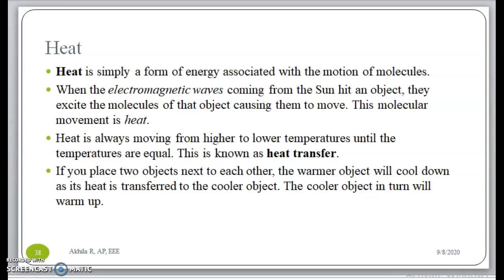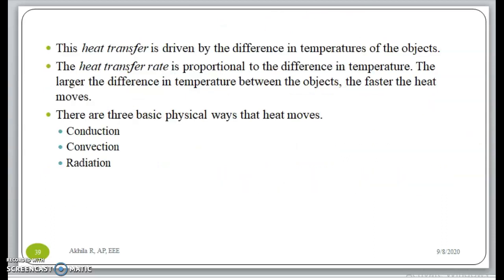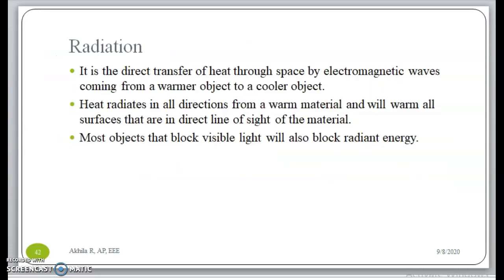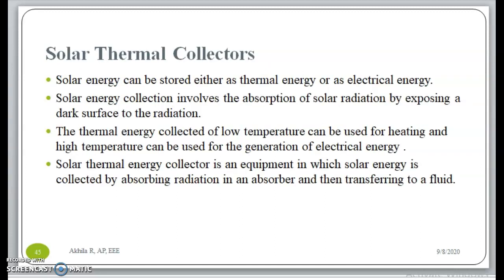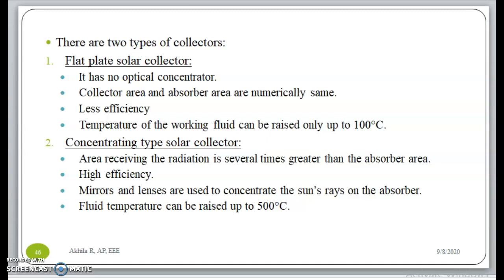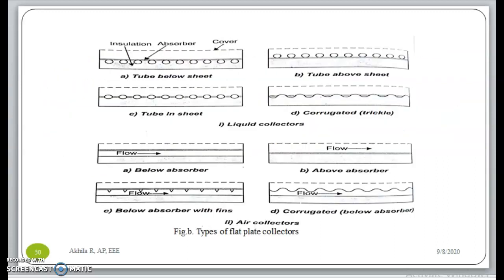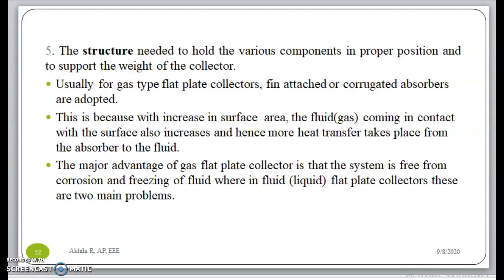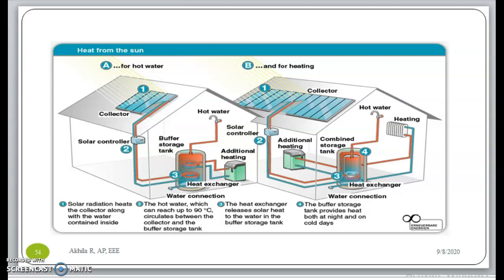EE367 NRES SOLAR THERMAL SYSTEMS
HEAT, MODES OF HEAT TRANSFER, FLAT PLATE COLLECTOR COMPONENTS, PRINCIPLE OF WORKING, PROS AND CONS